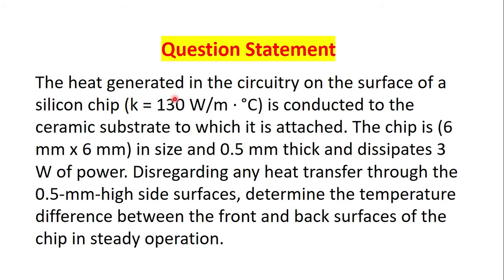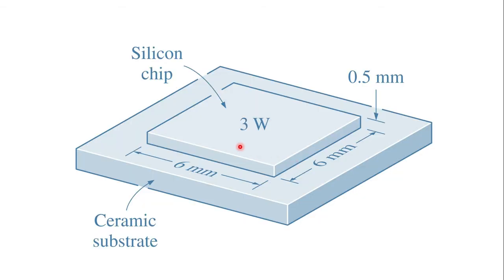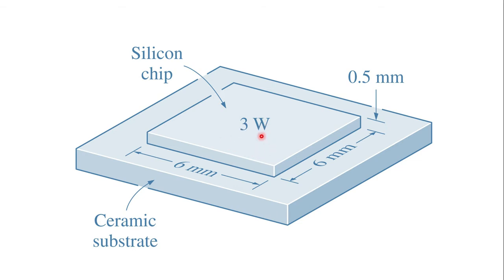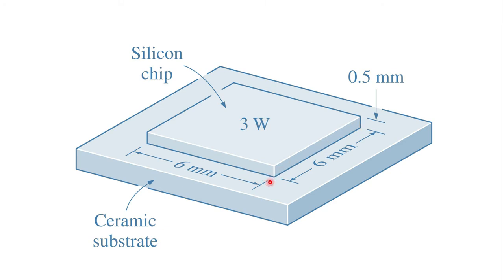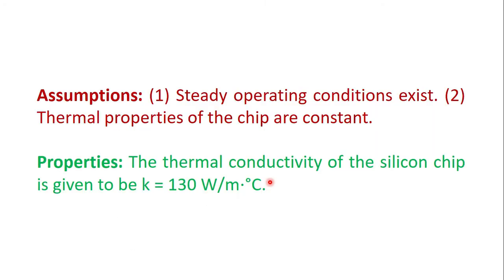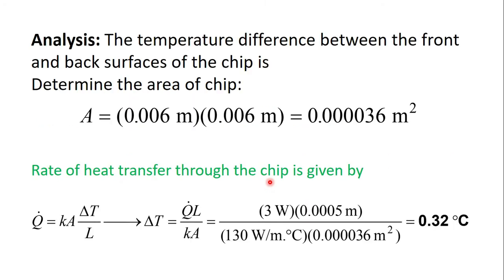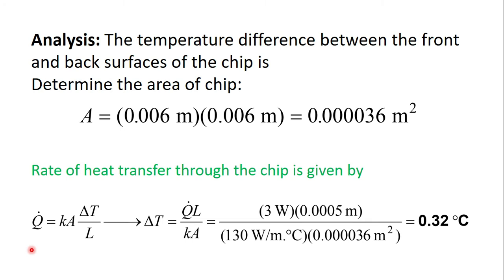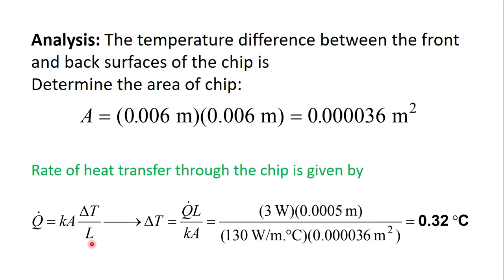Determination the Temperature Difference in a Cubic Shape Body